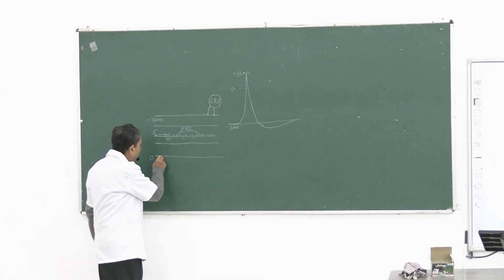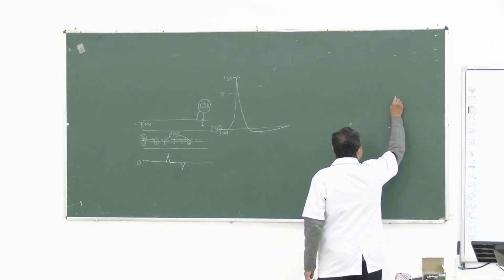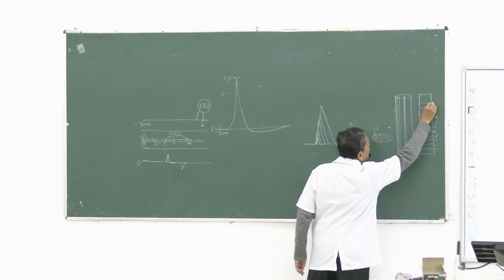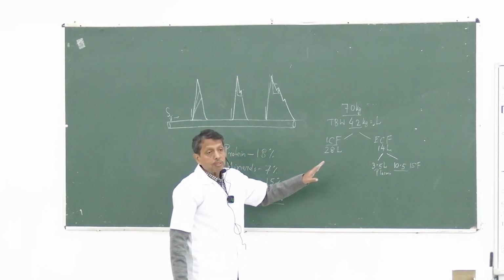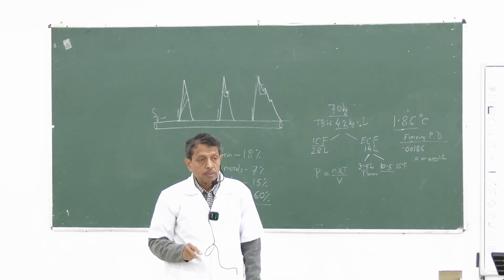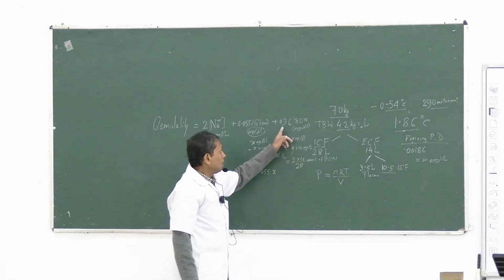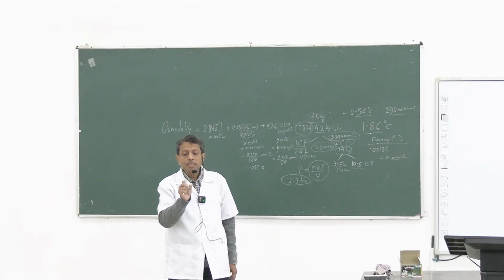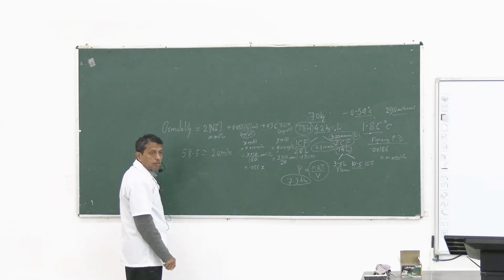Lecture On Action Potentials & Peripheral Nerve Stimulation: A Deep Dive MBBS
Unlock the intricacies of action potentials and peripheral nerve stimulation with this in-depth physiology lecture!  Perfect for medical and healthcare students, this video explores the fundamental principles of nerve excitability, signal propagation, and compound action potentials.

What You'll Learn:

Action Potential Basics: Grasp the core concepts of action potentials, including resting membrane potential, depolarization, repolarization, and the role of ion channels.
Monophasic vs. Biphasic Action Potentials: Understand the differences between monophasic and biphasic action potentials, their recording methods, and their significance in electrophysiology.
Peripheral Nerve Stimulation: Explore the complexities of stimulating a peripheral nerve, including the factors influencing nerve excitability, threshold levels, and the concept of all-or-none response.
Compound Action Potentials: Delve into the phenomenon of compound action potentials, their multi-peak nature, and how they reflect the diverse fiber types within a peripheral nerve.
Clinical Significance: Appreciate the relevance of these concepts to clinical practice, including nerve conduction studies, electromyography, and the diagnosis of neuromuscular disorders.
Key Discussion Points:

Factors Affecting Nerve Excitability: Learn about the variables that influence nerve excitability, such as fiber diameter, myelination, and distance from the stimulating electrode.
Recording Techniques: Understand the different methods used to record action potentials, including the placement of electrodes and the interpretation of waveforms.
Conduction Velocity: Explore the concept of conduction velocity and how it varies among different nerve fibers.
Ideal for:

Medical students (MBBS and others)
Nursing students
Allied health professionals
Anyone interested in neurophysiology or electrophysiology

On: PHYSIOLOGY by Dr. Achyut Ghosal
(MBBS Batch: 2024-25)
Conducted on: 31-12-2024